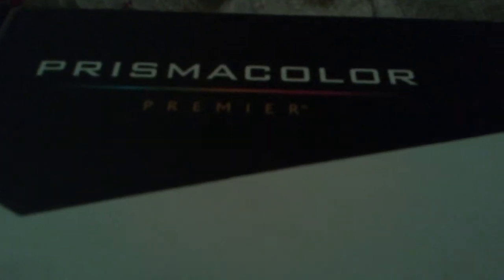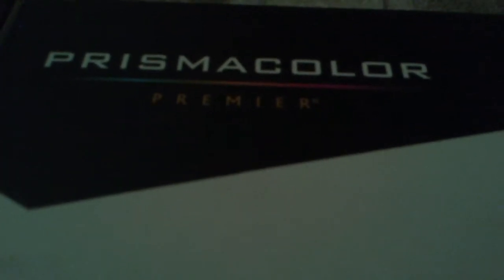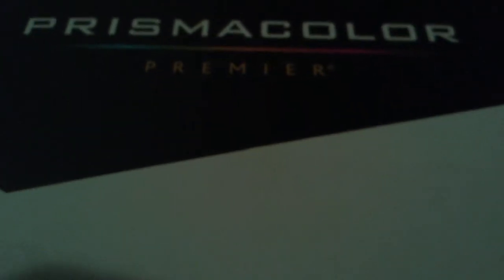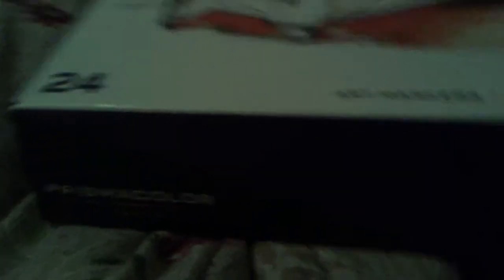What I Got In The Mail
Yes I got prismacolor markers in the mail today and I'm so excited.